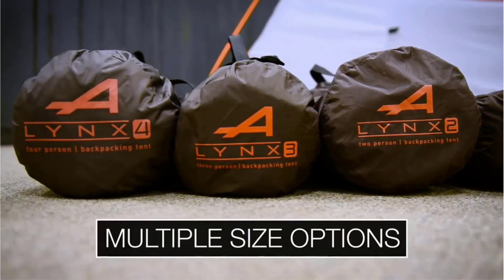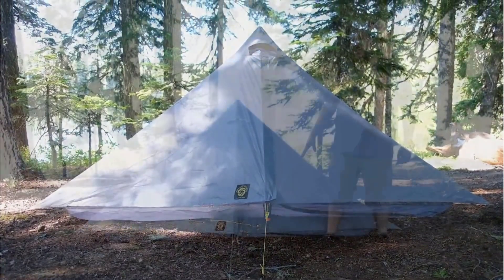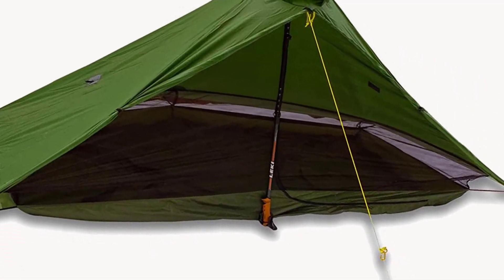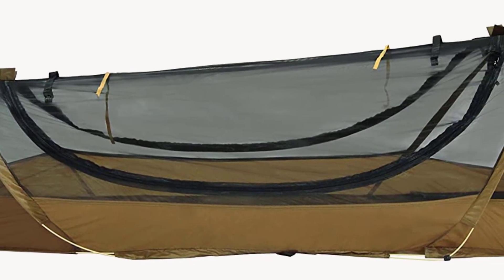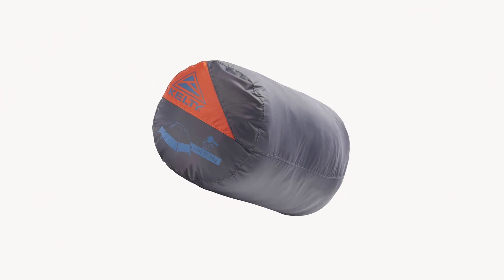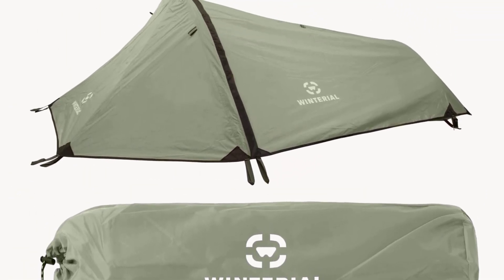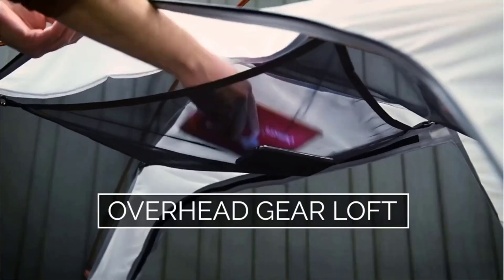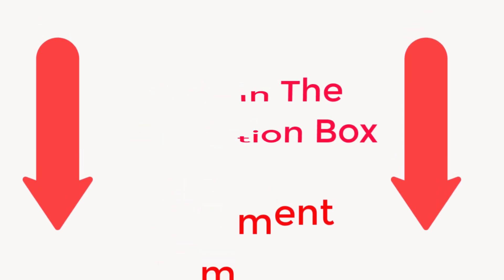Top 5 Best One Man Tent Reviewed In 2024 | Best One Person Tents For The Money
The best one man tent is the one that offers you the most comfortable home away from home. In other words, it means a sturdy tent that can withstand external elements like the cold, storms, rains, insects, wind, etc., to facilitate all-weather camping.

~ Product Link ~